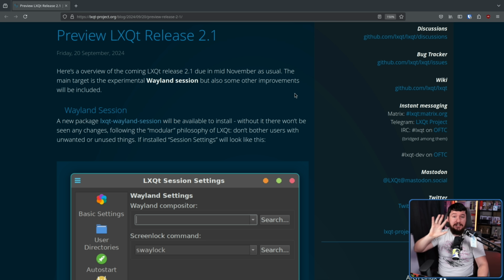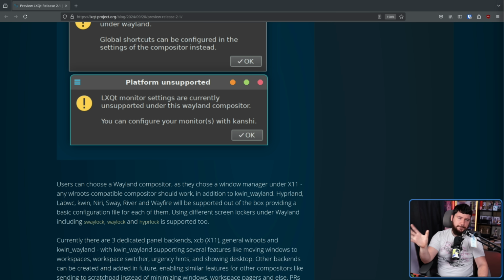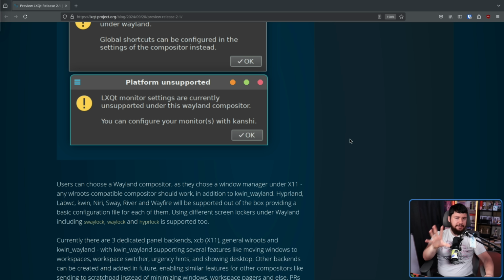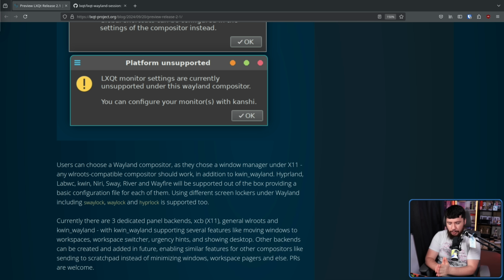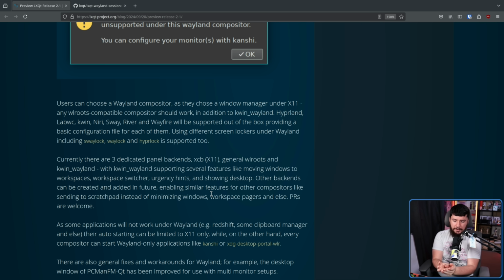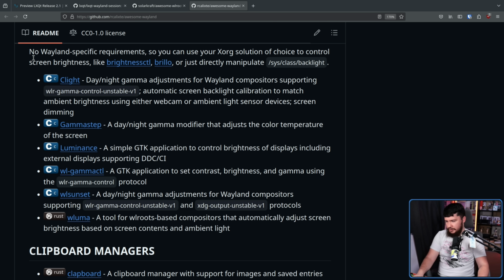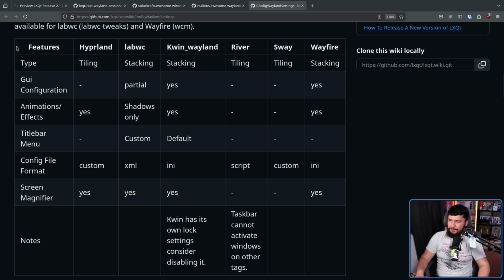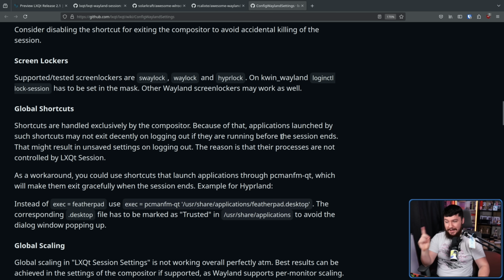This Desktop Took A Bizarre Approach To Wayland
Most Wayland desktops make use of a custom compositor system but that doesn't inherently mean that's the only way to do it and LXQT is actually built around the idea of a generic choice.

Credits
🎨 Channel Art:
Profile Picture: